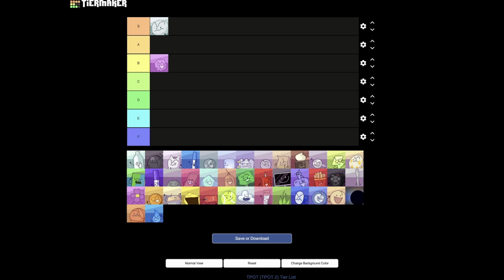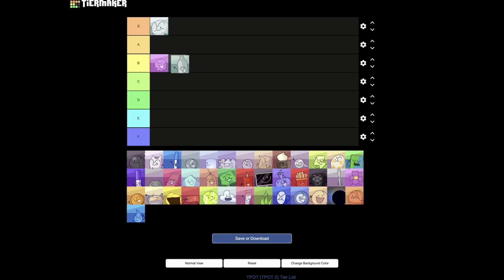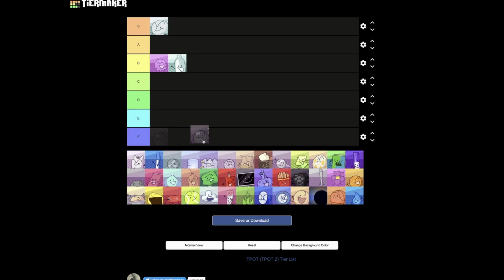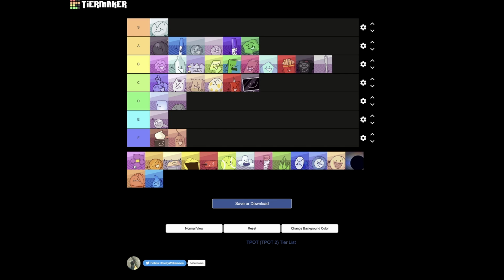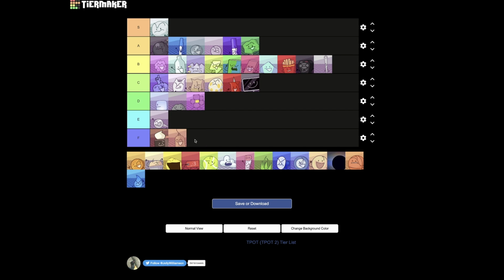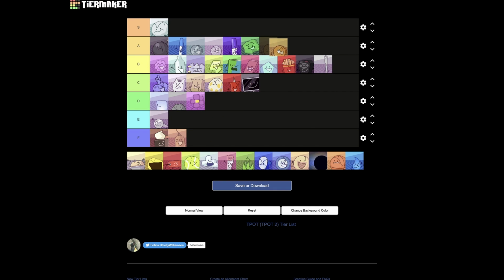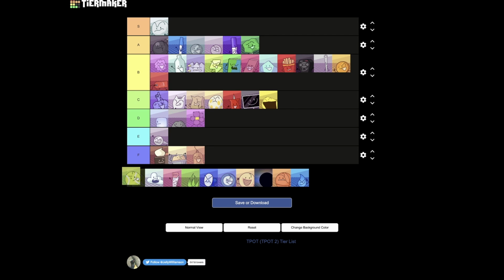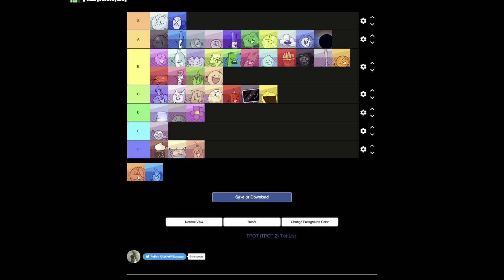TPOT Tierlist Rankings (as of TPOT 2)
My TPOT Character Tierlist Rankings as of TPOT 2.
Totally accurate and 101% the greatest.
If you don't know what it is: TPOT or the Power of Two is an animated cartoon web series created by Jacknjellify.
It's time to get killed in the comments for my opinions!